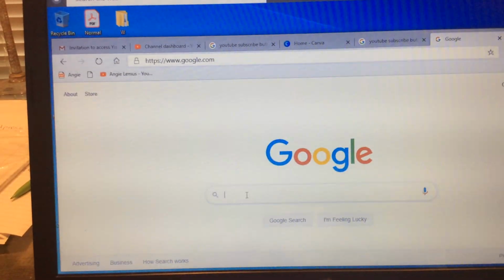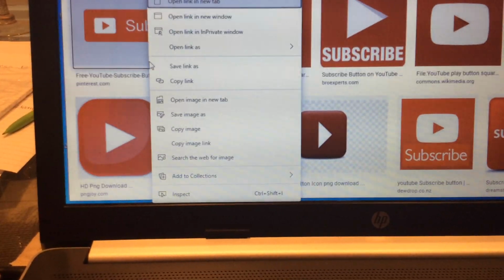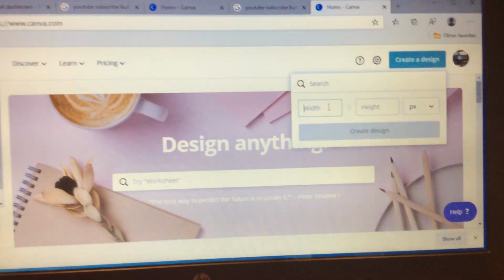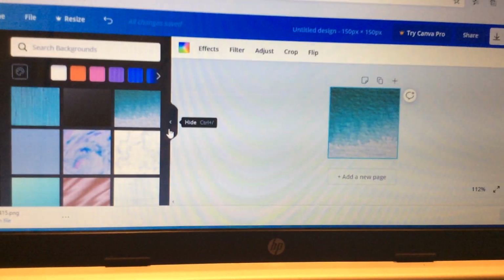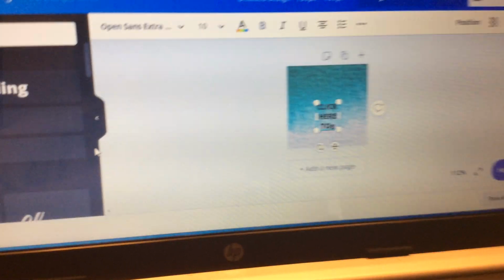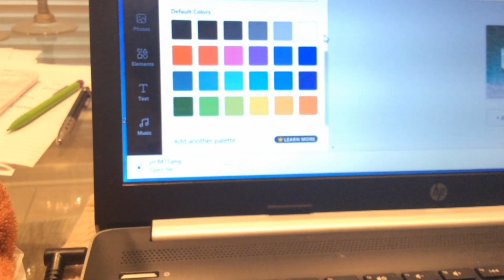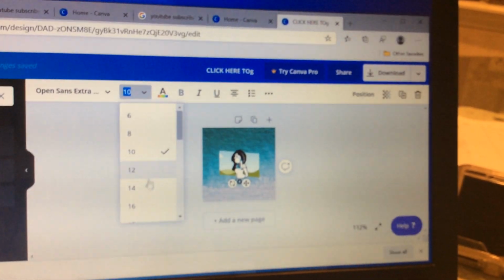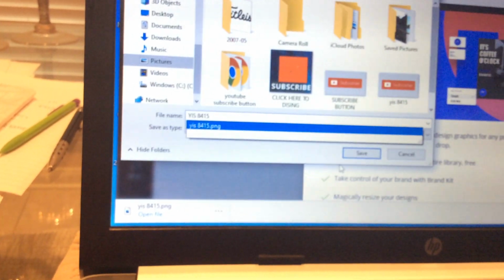CANVA HOW TO CREATE BRANDING WATERMARK WITH CANVA.COM ADD TO SITTING ON YOUTUBE CHANNEL. HELP VIEWS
YOUTUBE HOME VIDEOS, GOOGLE SEARCH, MARKETING, YOUTUBE SEO, BUY ANY BRANDS ON COMPUTER ON AMAZON LINK BELLOW TO SEE IT
SOCIAL MEDIA, TUTORIAL VIDEOS, DEVELOPERS FASHION & BEAUTY, ANYTHING THAT YOU ARE LOOKING FOR AND ONE PLACE AMAZON 2020
GOOGLE ADVERTISE , ENGAGEMENT Promote AMAZON BRANDS & LOW PRICES PRODUCT, IMMIGRATION APPLICATIONS, LIFESTYLE, SPORTS & FITNESS, EDUCATION, FOOD, TECHNOLOGY & SCIENCE, MEDICAL & HEALTH, TRAVEL & WORLD, ANIMALS & WILDLIFE, REAL PEOPLE'S HISTORY, ENTERTAINMENT ,